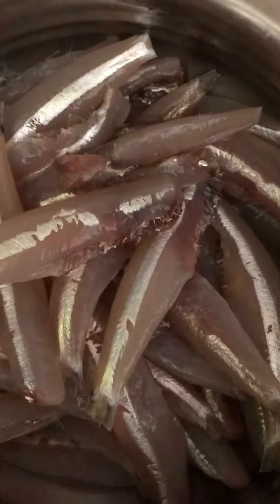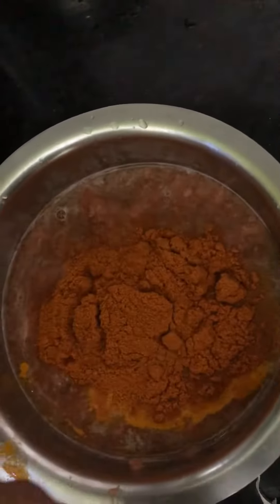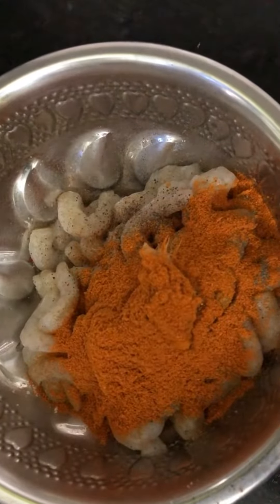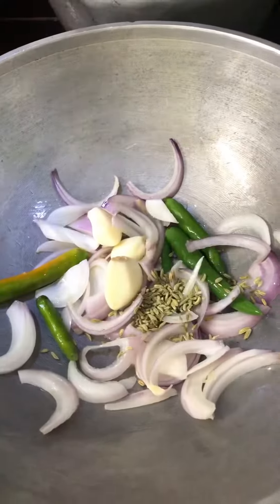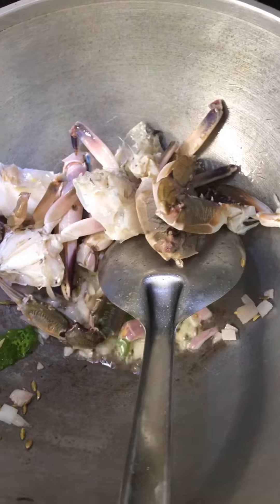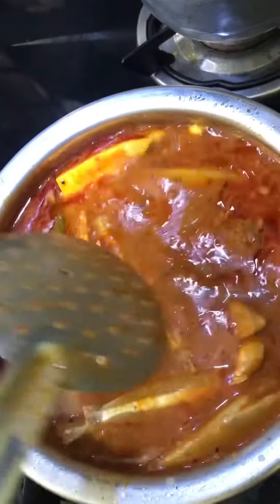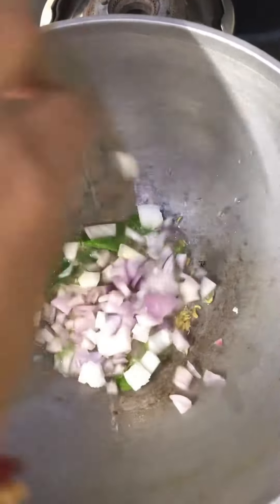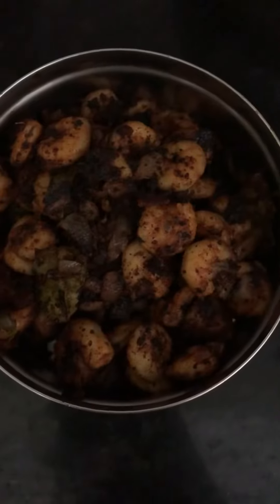Sunday special non veg feast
Yummy fish curry,prawn fry,crab karma for todays lunch..

சுவையான மீண் குழம்பு நன்டு குர்மா யரா வருவல் இப்படி செஞ்சு பாருங்க||Sunday special non veg feast||